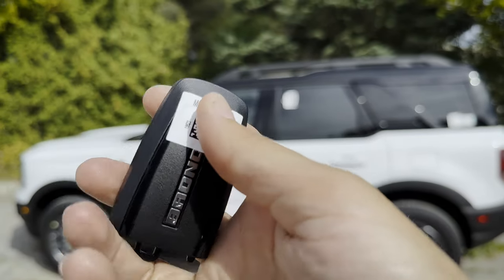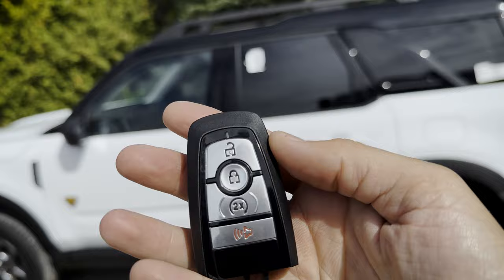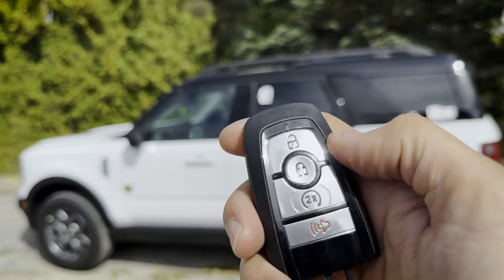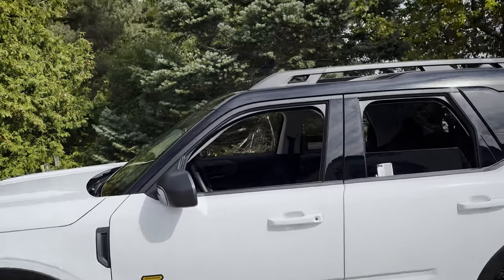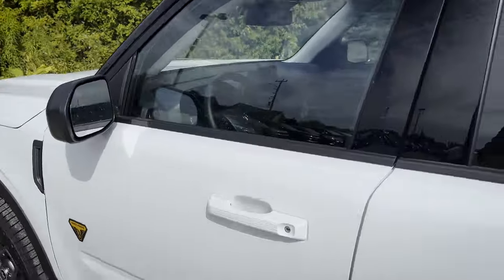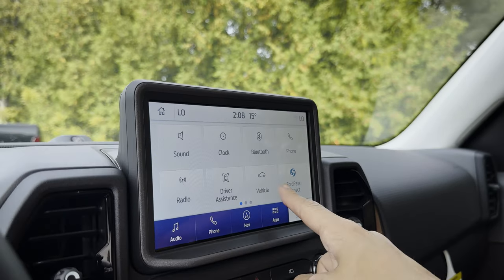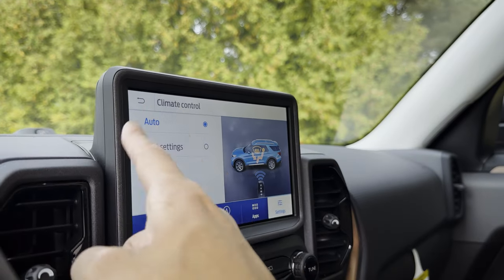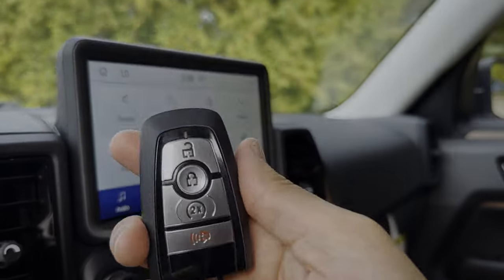Ford Bronco Sport Keyfob Tricks (and how to set them up)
Want to know how to use the key fob to roll the windows up and down and remote start? This quick video will show you how - plus will tech you how to set them up!

The Bronco Sport used in this video had the following specs:
Bronco Sport Badlands
 - Oxford White Exterior / Ebony Roast Interior
 - Ford Co-Pilot360 Assist+
 - Power moonroof
 - Cargo mat
 - 17" All Terrain Tires
 - Class II Tow Package
 - Premium Package
 - Illuminated Door Entry Keypad
MSRP
Canada - $56,530
USA - $46,940

**Camera/Video Gear Used As Of March 2024**
iPhone 14 Pro